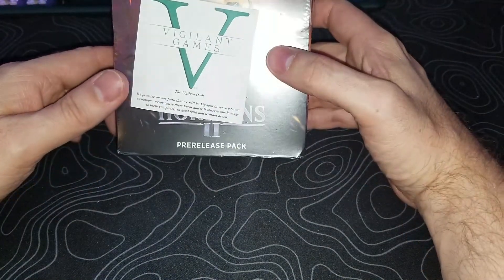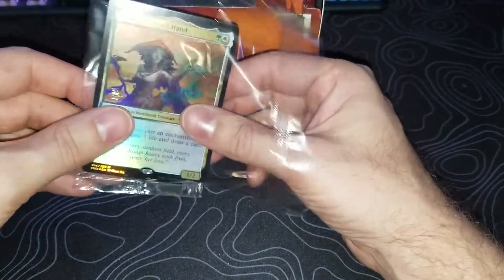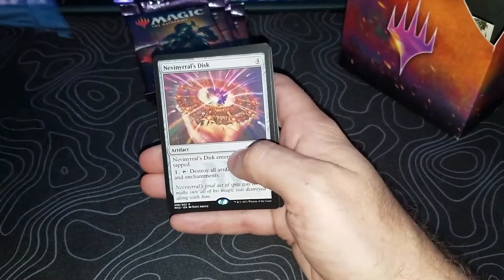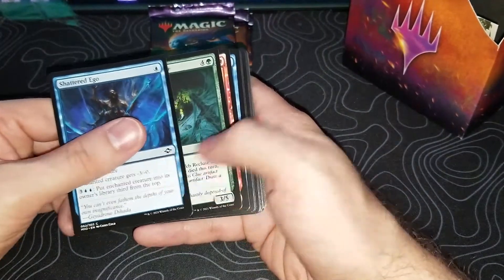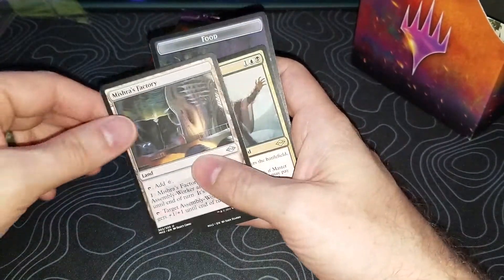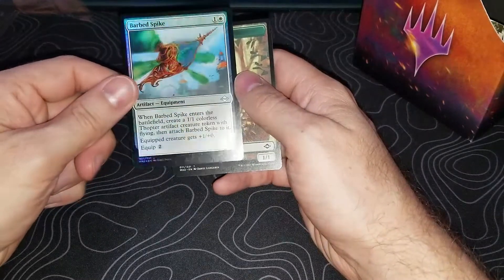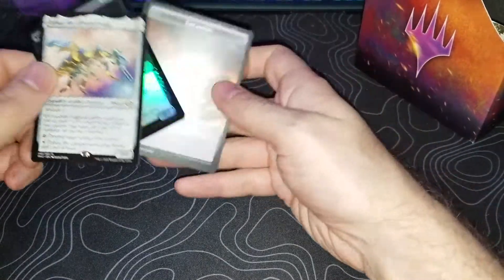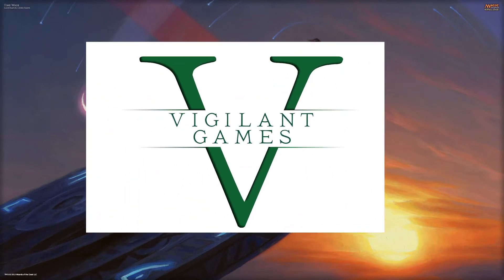MTG MH2 Prerelease Kit from Vigilant Games!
My friend Brian Guess (Porky to his friends), started up a TCGPlayer store and started selling tcg cards online recently. He asked me if I wanted to check out his stuff. This PR kit jumped out at me, but I also grabbed a couple other cards for decks. If you need cards at good prices and great service, go check out his store. Brian is someone I have known as long as I have been in MTG and he is as good as they come. Hope you get to experience his service for yourself.

QUAD9s graphic by Geoffrey Palmer  @livingcardsmtg